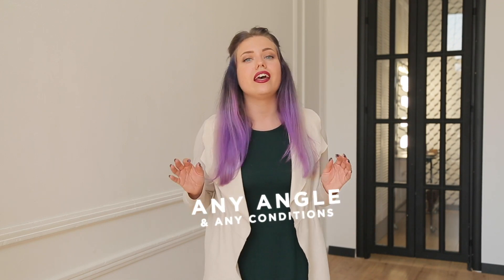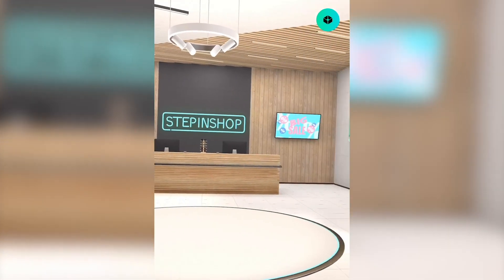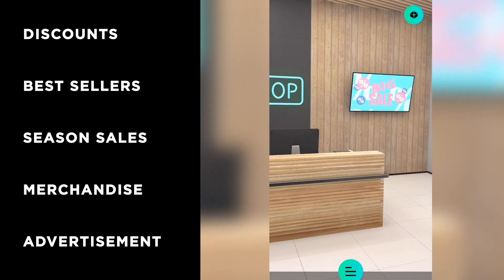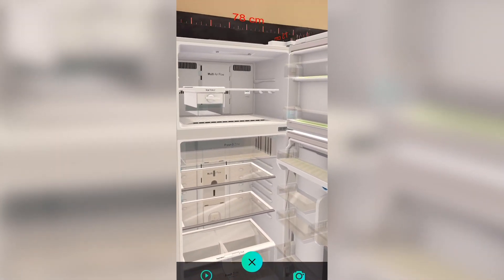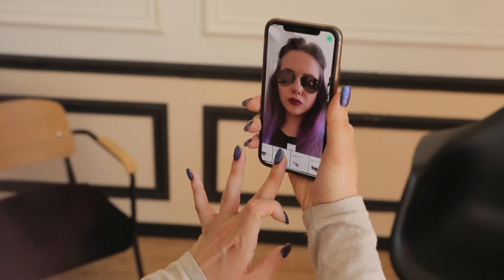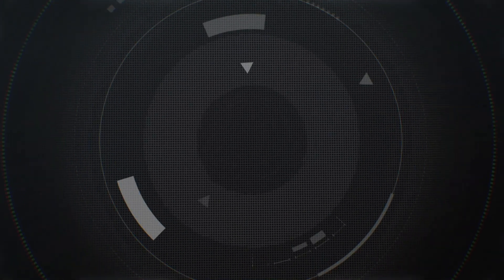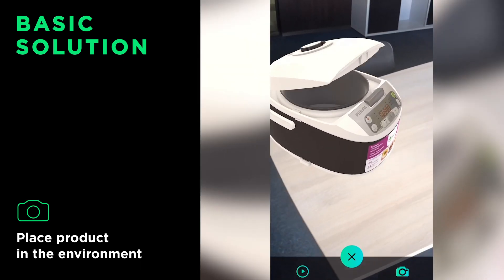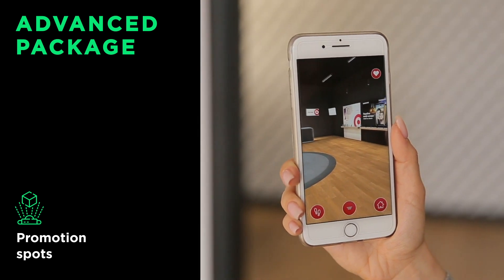StepInShop — AR shop with real features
Meet StepInShop — the combination of online and in-store shopping benefits using Augmented Reality a golden mean between online and offline shopping. The system based on combination of surface tracking and face recognition technologies to achieve all-in-one solution for any product at any market.

Main features:
Facial/body TryOn — jewellery, accessories, makeup, clothes, outfits
Placement into user environment — try products tracked to surfaces — floor (home appliances, furniture, etc.), walls (paintings, wallpapers, TVs)
AR roulette — measurement of environment to make sure that product fits
Completely manageable by retailer from admin dashboard — add/removing products using guidelines for 3D models, supplemental, reviews, videos, images, edit product appearance, order, highlight position